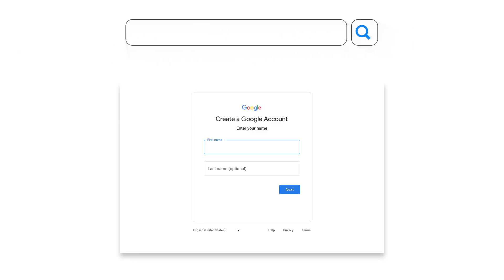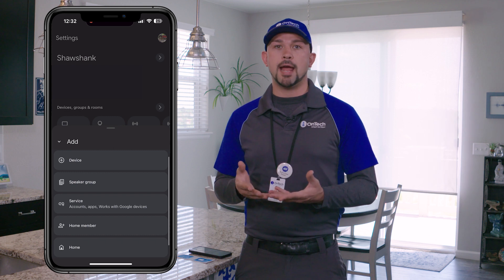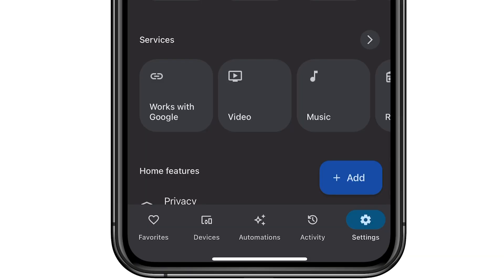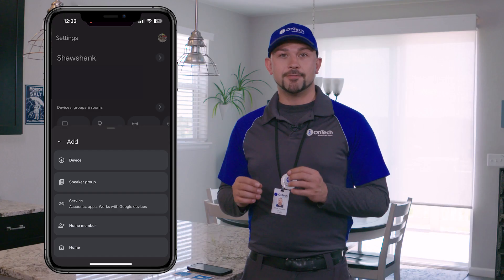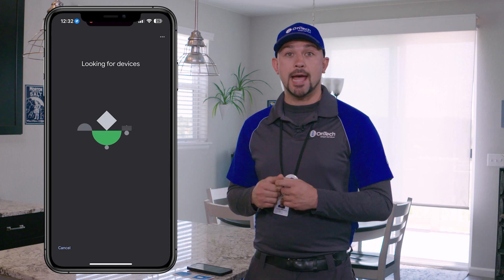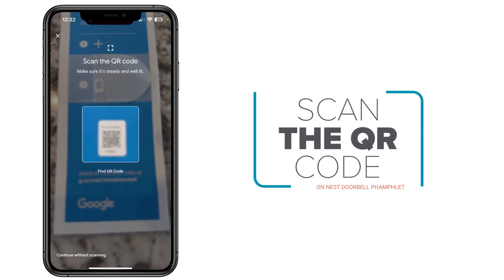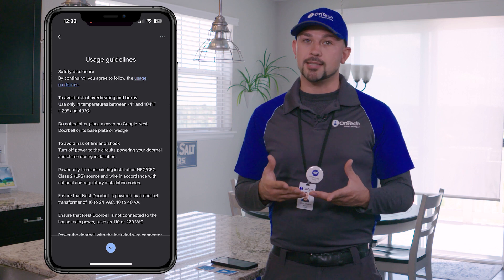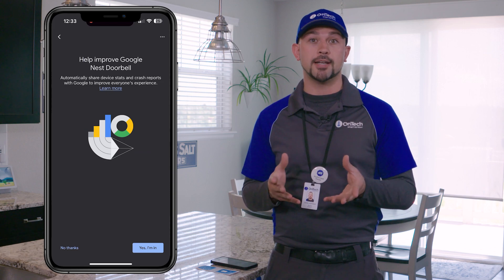How to Set Up the Google Nest Wired Doorbell in the App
Receive instant alerts and see who's at the door when you connect your Google Nest Wired Doorbell to the Google Home app.  In this video, we'll show you how to set up your video doorbell in the app, from device setup to connecting it to your Wi-Fi network and configuring essential features.

If you're having technical issues, we're here to help. An OnTech Smart Home expert is available as soon as tomorrow to show you how to use your new device with the associated app. In fact, we'll even install your doorbell for you!